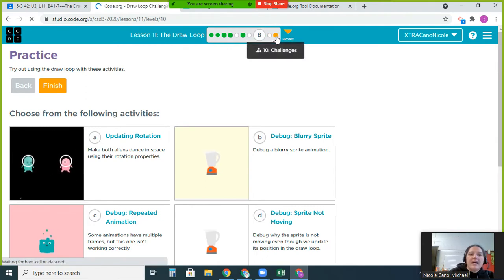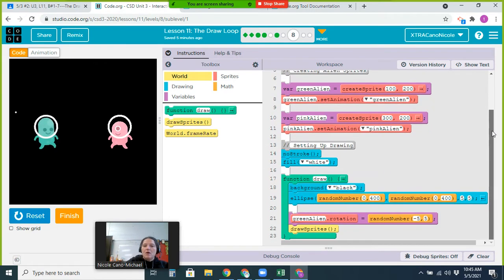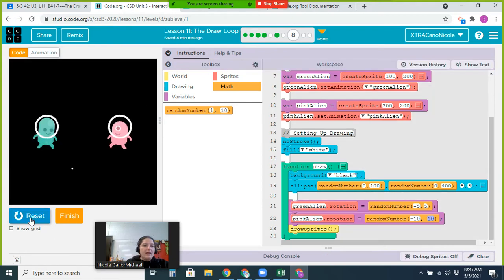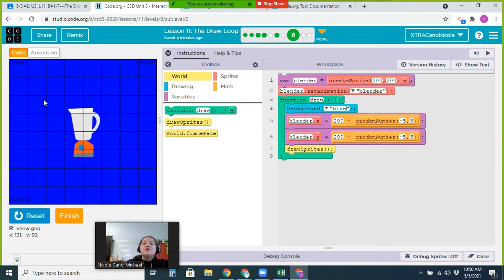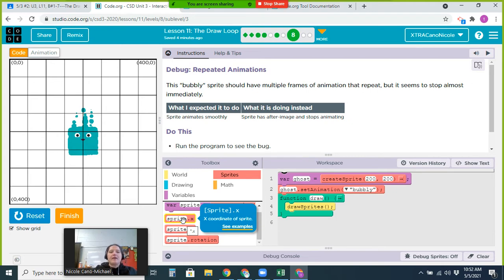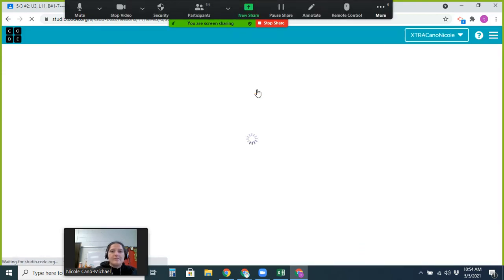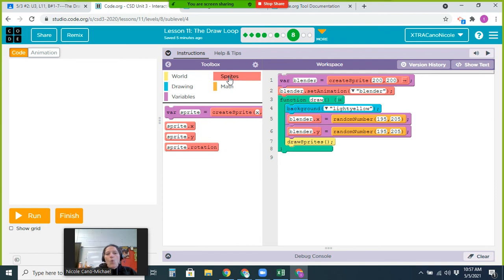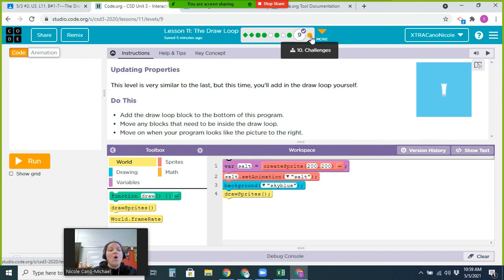U3, L11, B8,9,10